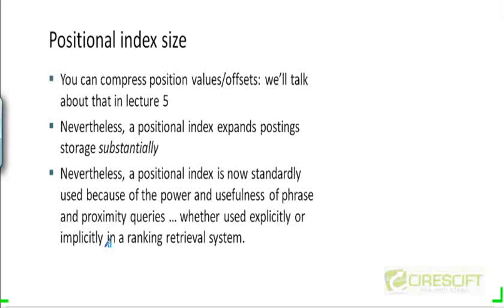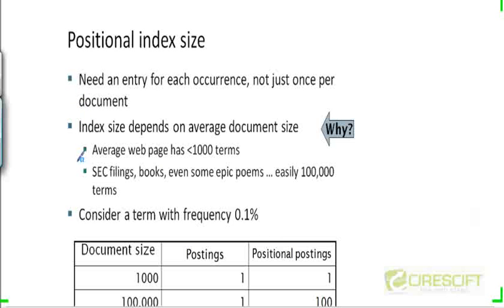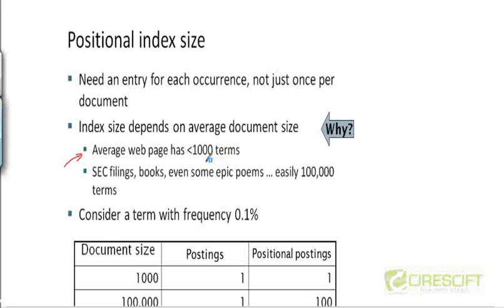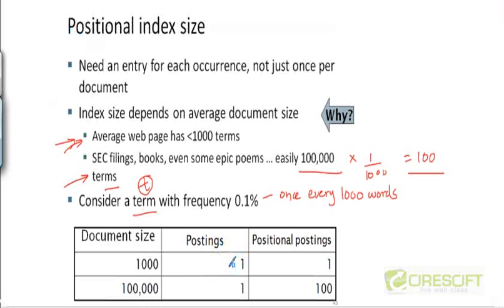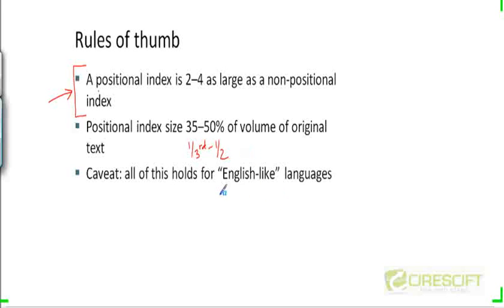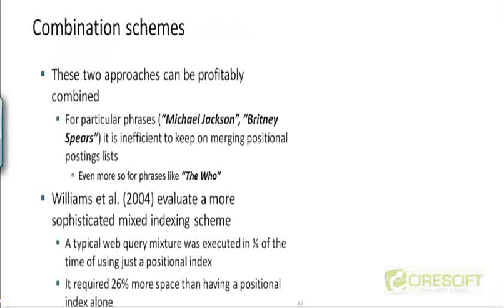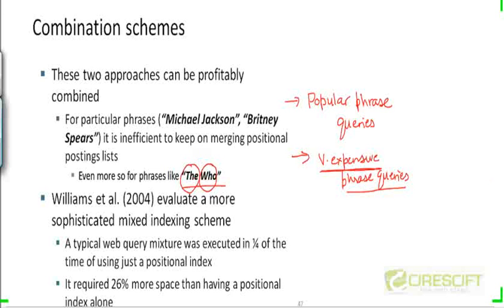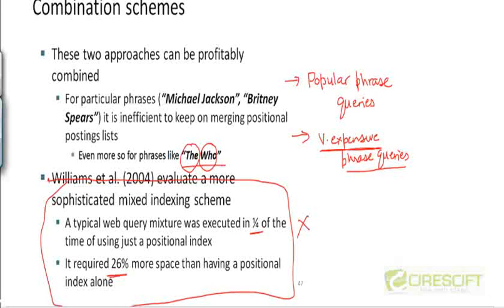WDM 24: Discussion on Positional Index Size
Discussion on Positional Index Size

    1. Access to course videos and exercises
    2. View & manage your progress/pace
    3. In-class projects and code reviews
    4. Personal guidance from your Mentors